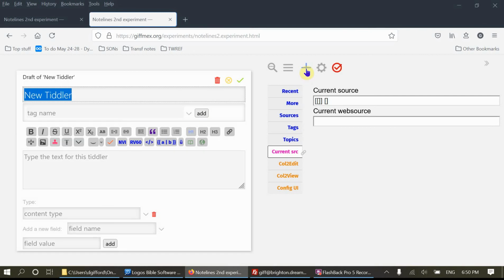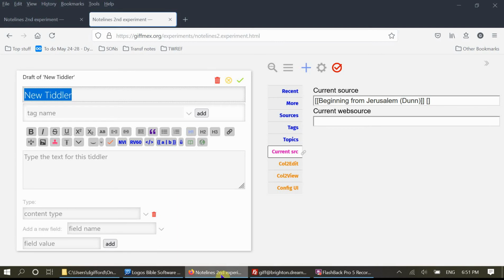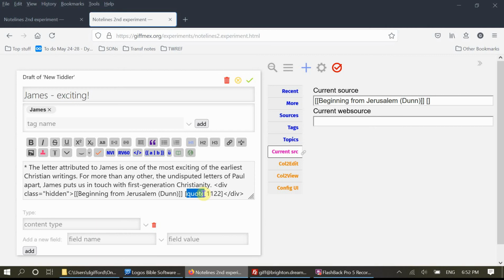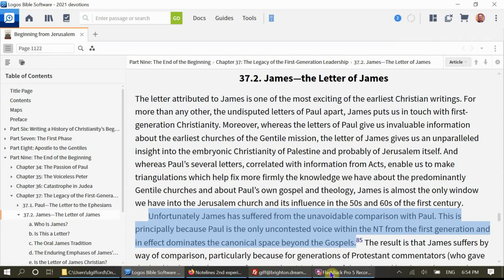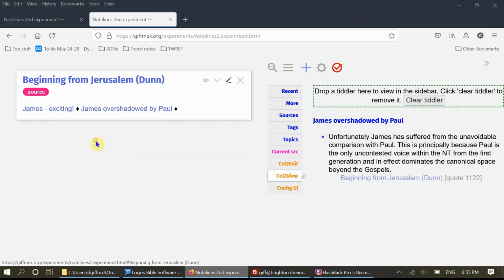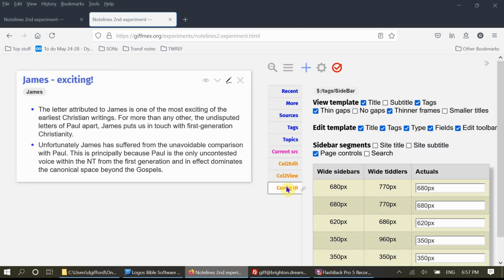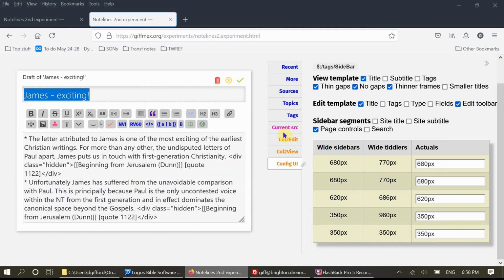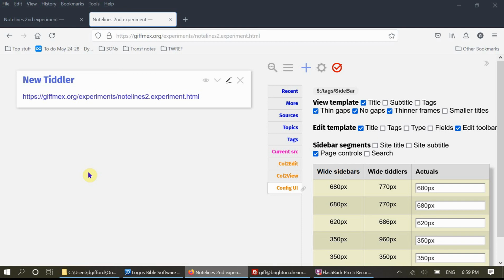Another TiddlyWiki notetaking workflow!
Using a souped up TW for fast notetaking